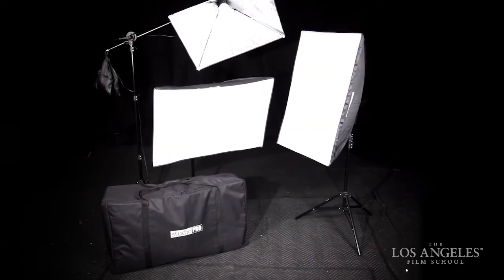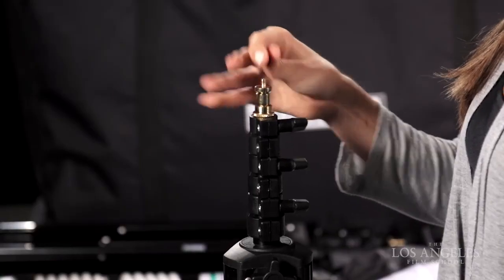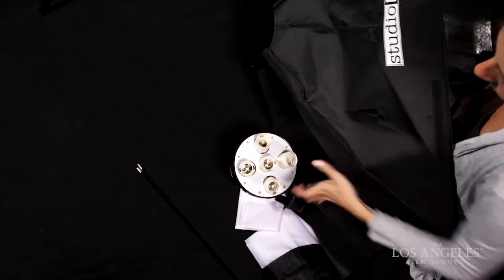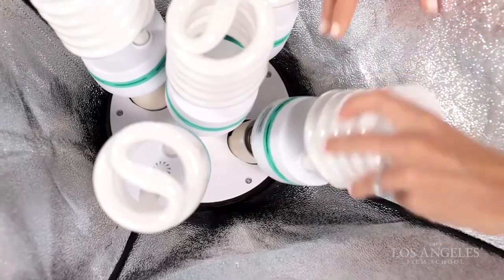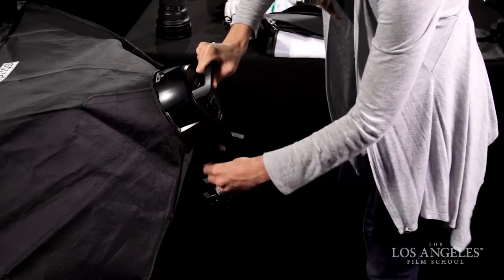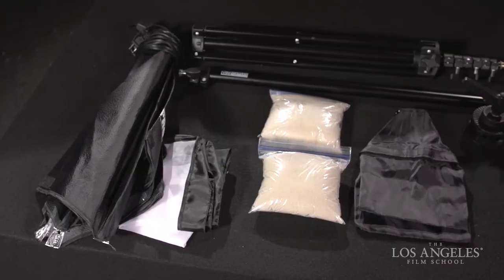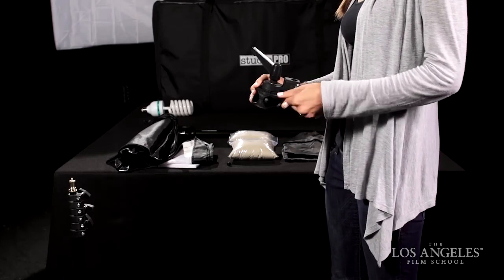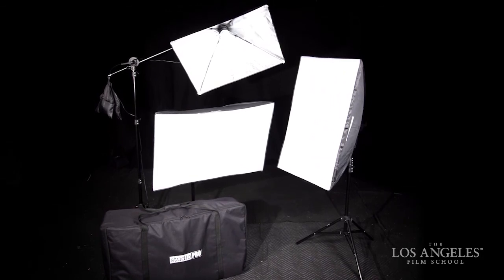DFM200 Setting up your lighting kit - LAFS mp4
How to assemble the Fovitec Studio-Pro soft box lighting kit.  These fixtures come in a three light kit with florescent bulbs balanced to 5500K (daylight).